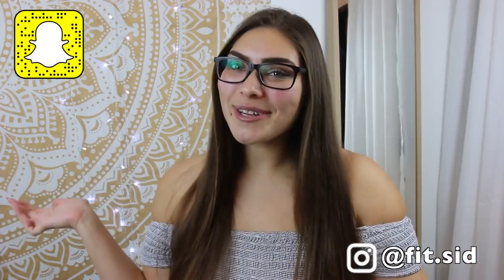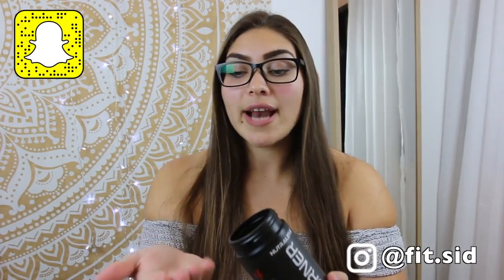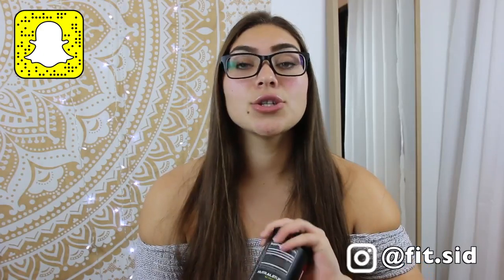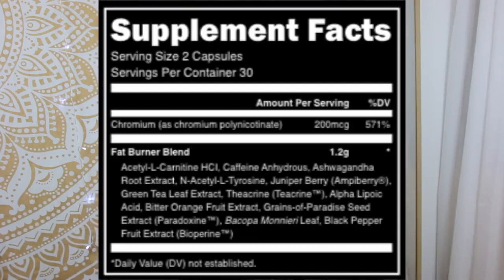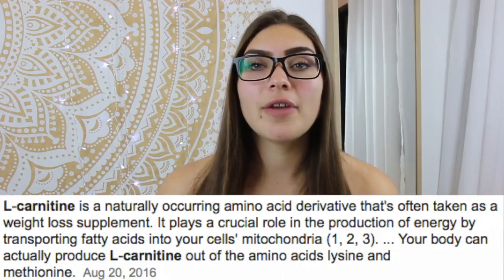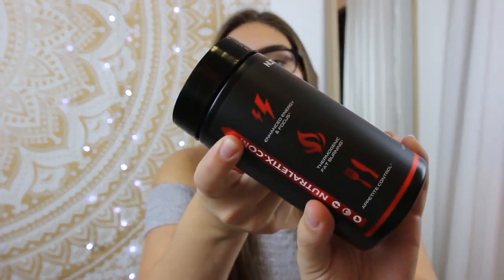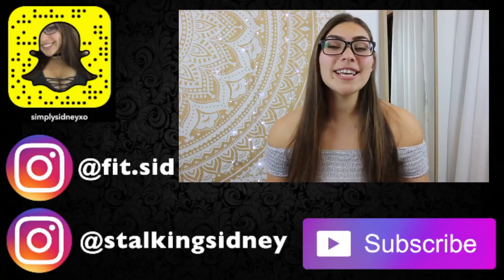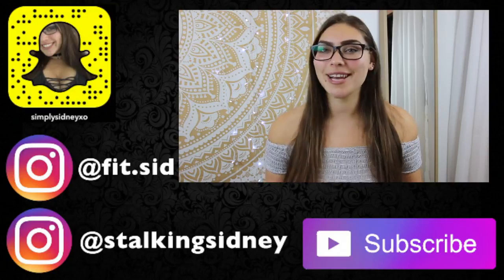Weight loss reviews|Fat Burner|Weight Loss Fast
1. Weight Management Support: these diet pills give your body the kick-start it needs. Our weight loss pills are designed to help you in your diet program and fitness goals by supporting metabolism & digestion boost.
2. Formulated for Women: women's bodies have different needs. Our belly fat burner for women contains specially selected natural yet powerful ingredients to support your natural body balance & help you achieve your ideal form.
3. Overnight Support: our diet pills that work fast for women make your body work for you all-night-long. They include white kidney extract which helps you utilize fat for fuel from your meals & support restful sleep without feeling groggy in the morning.
4. Appetite Management: stop diminishing your appetite with unnatural diet coffees & teas and useless supplements. Our weight loss for women supplement supports you with appetite maintenance & help avoid sugar cravings, late-night snacks, and those pesky carbs.
5 Always Here to Help: we greatly value our clients' patronage and strive to establish trustful relationships with each and every individual.

weight loss
weight loss fast
weight loss women